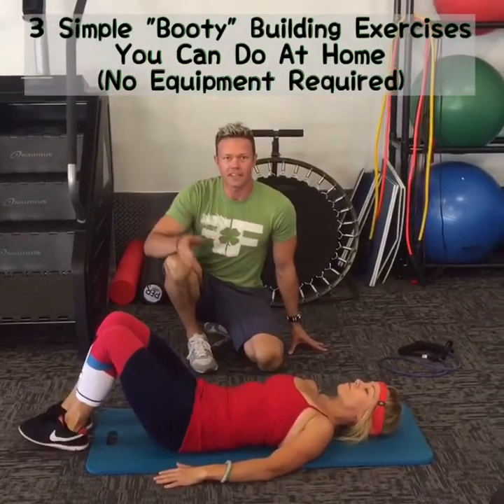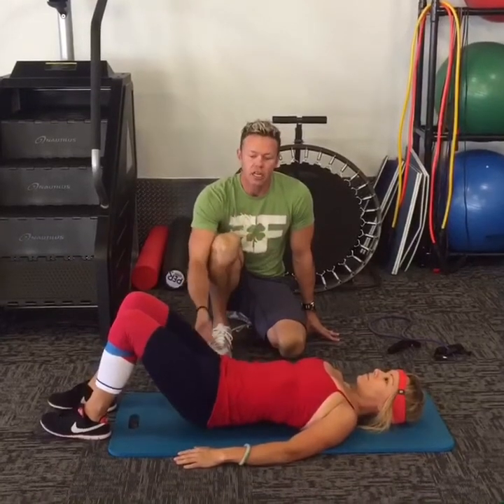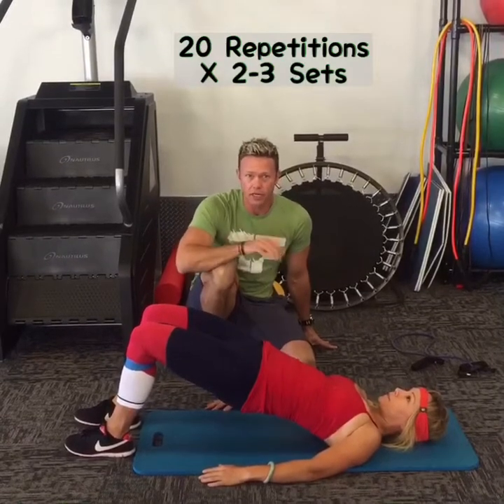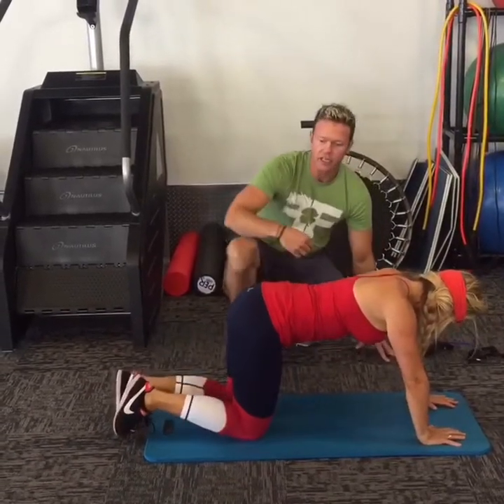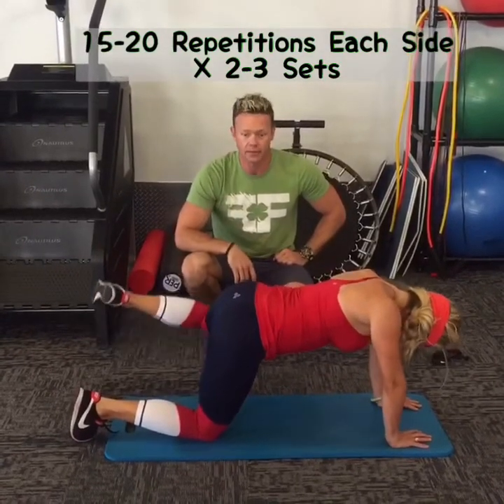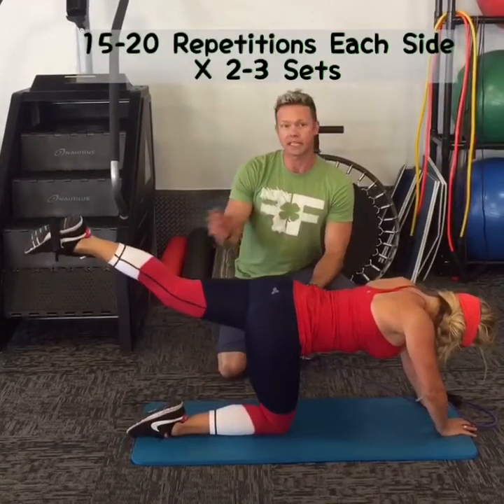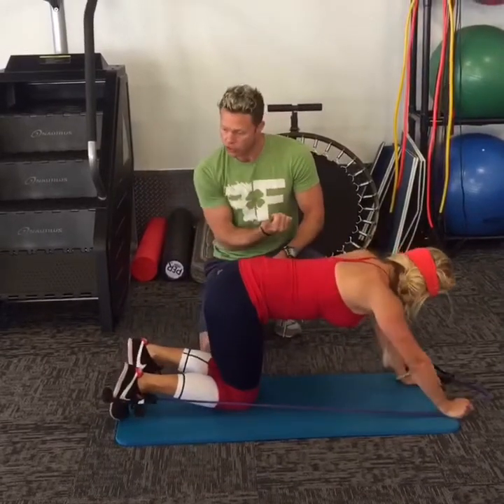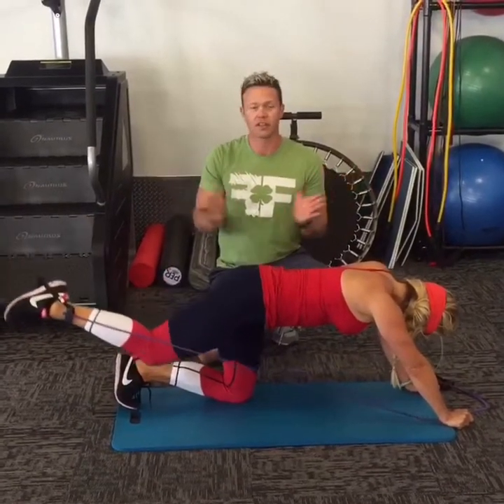3 Booty Building Exercises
Do these 3 "Booty" building exercises at home to firm up your butt. Jeans will look great on you, and chairs will feel lucky when you sit on them. 👌😉